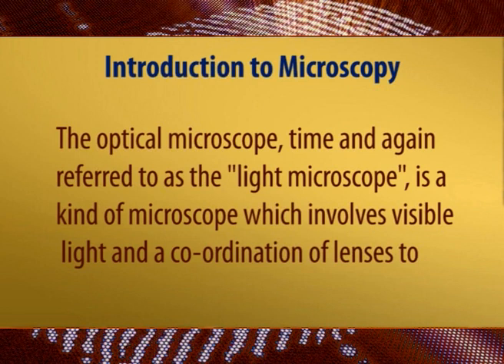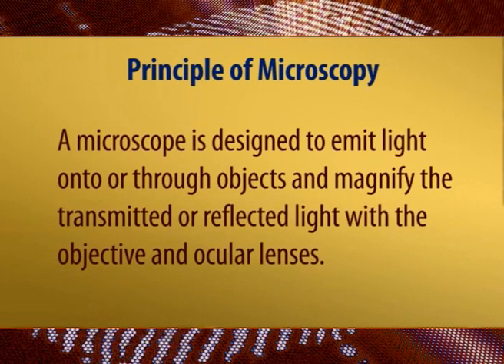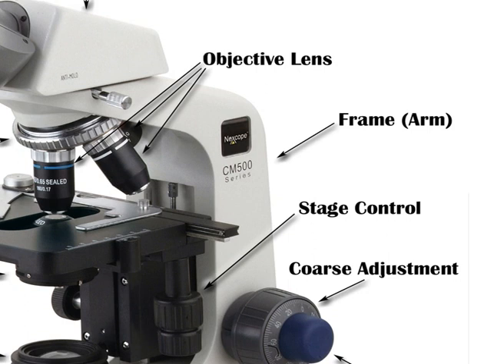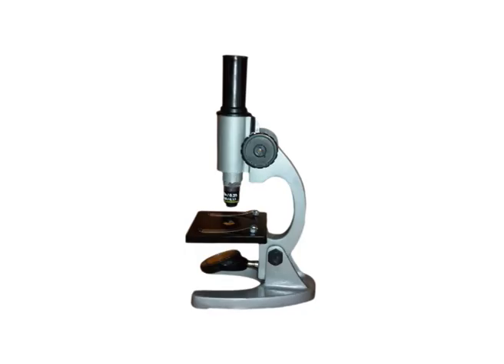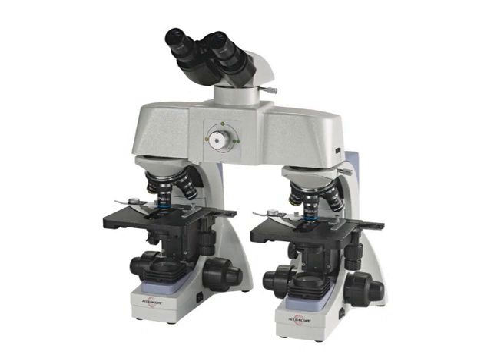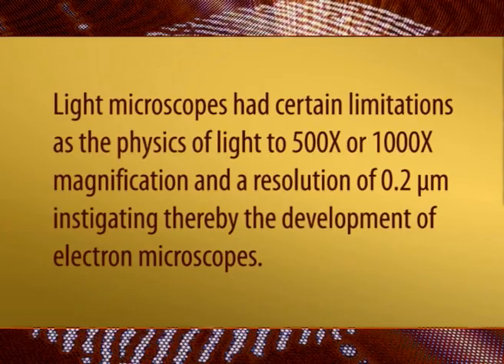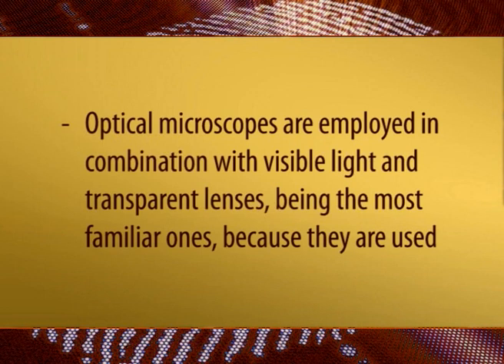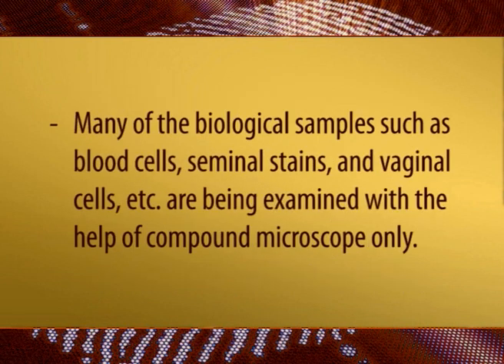Forensic Microscopy - Part I (CH-06)